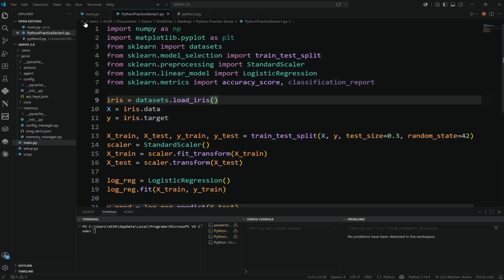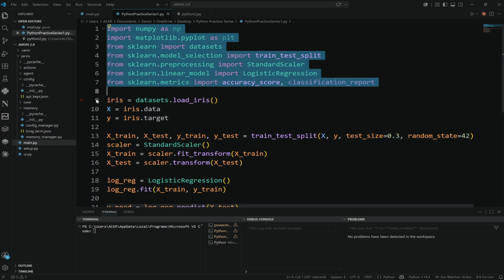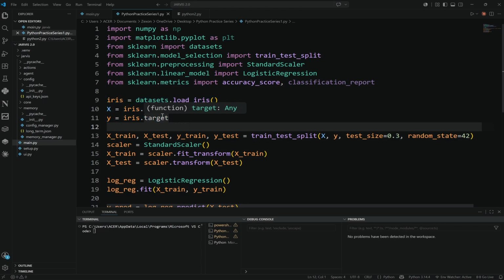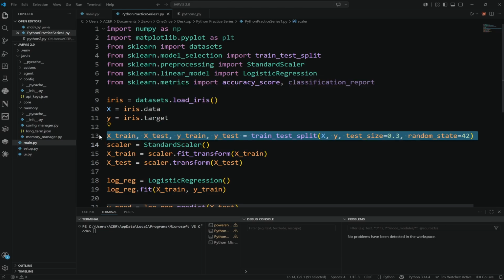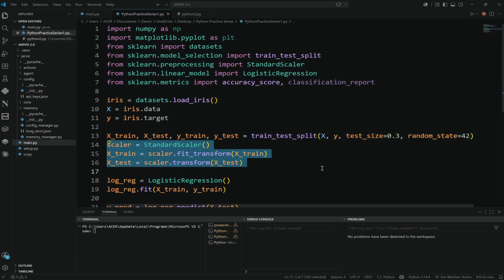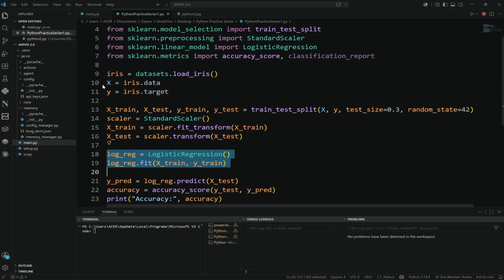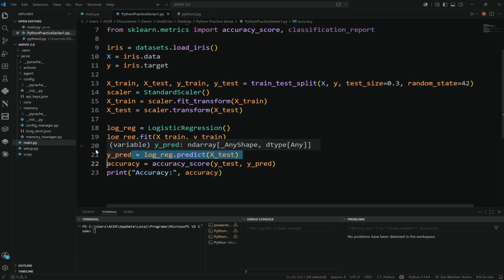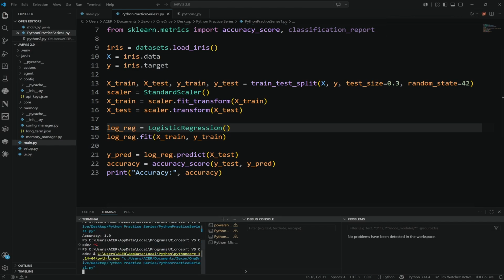Machine Learning is THIS Simple (Iris Dataset) | Python Practice Series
Welcome back to another episode of the Python Practice Series! 🚀

In today’s video, we are making the jump from basic Python scripting to actual Machine Learning. We’ll be writing our very first AI model using the famous scikit-learn library in under 20 lines of code!

I will walk you through the classic "Iris Dataset" project step-by-step. You'll learn how to load data, split it into training and testing sets, scale your features, and train a Logistic Regression model to make highly accurate predictions. Whether you are a total beginner or just looking for a quick ML refresher, this tutorial is for you.

👇 What you will learn in this video:

How to import essential data science libraries (numpy, matplotlib, sklearn).

What the Iris dataset is and how to load it.

The importance of train_test_split (and why we hold back 30% of our data).

How StandardScaler helps our model learn better.

Training a LogisticRegression classifier.

Scoring our model's accuracy.

💻 Libraries Used:
You will need to install scikit-learn, numpy, and matplotlib if you haven't already. You can do this in your terminal using:
pip install scikit-learn numpy matplotlib

🔔 Don't forget to LIKE and SUBSCRIBE if this helped you understand Machine Learning a little bit better, and let me know in the comments what project we should tackle next in the Python Practice Series!